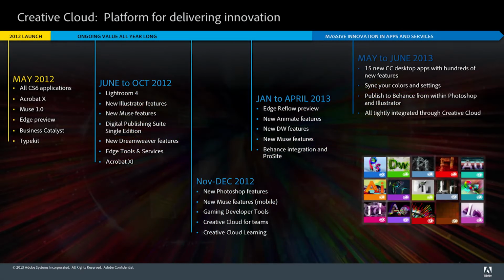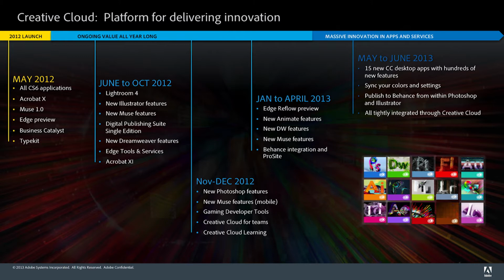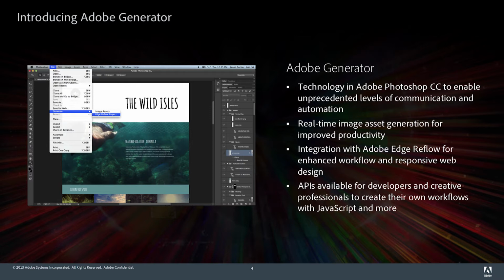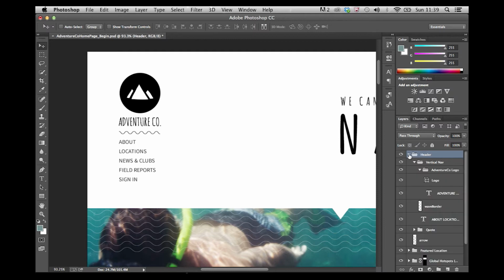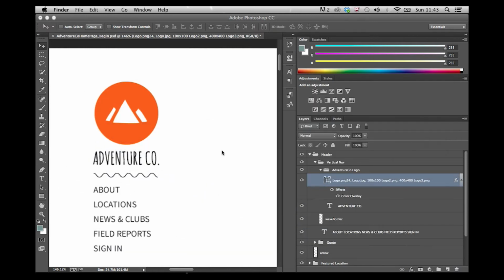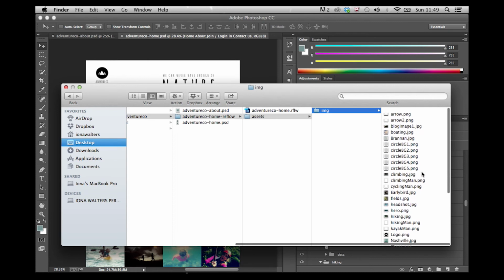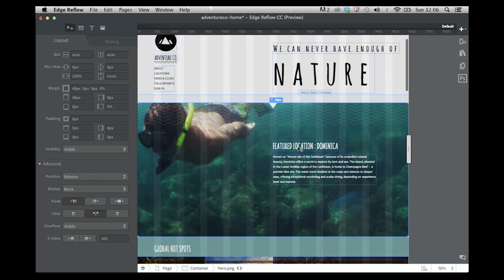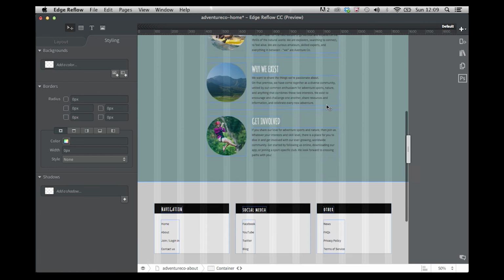Adobe Generator Innovation For Digital Designers And Developers | Adobe UK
Senior Solutions Consultant, Iona Walters, gives an overview of the powerful and innovative Generator engine, including demonstrations of the Photoshop and Edge Reflow plug-ins. See how these Generator plugins can enable super-fast, streamlined workflow solutions and find out how to access the Generator code to build your own bespoke plugin solutions.